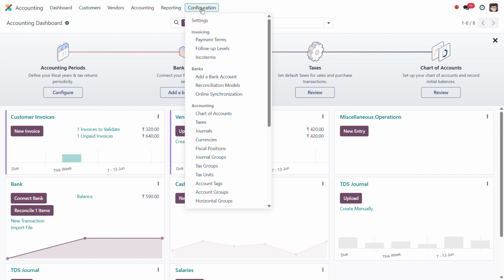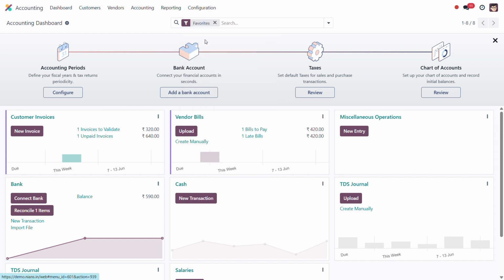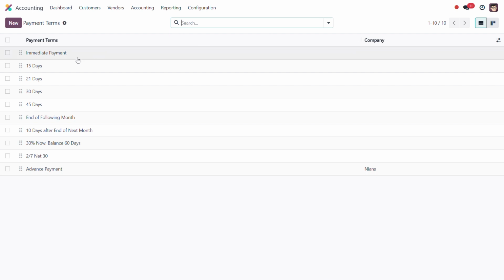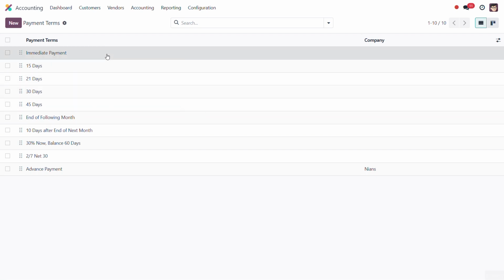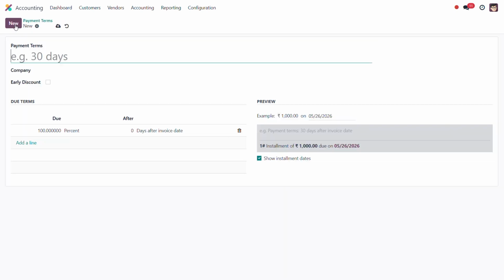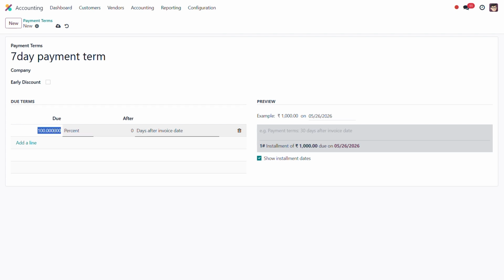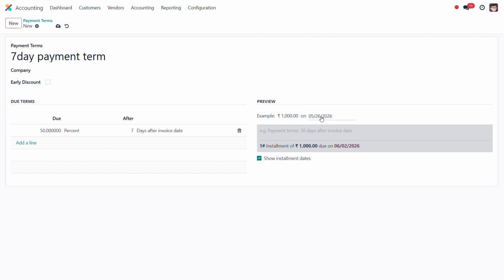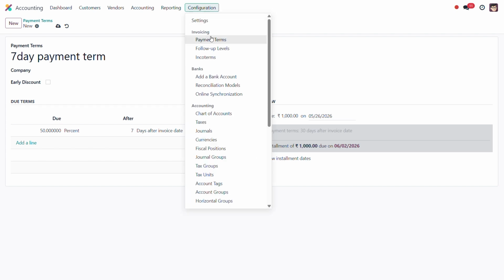How to Create T&C in ODOO 19 Accounting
Learn how to create and manage Terms & Conditions (T&C) in Odoo 19 Accounting with this step-by-step tutorial. In this video, we'll show you how to add custom terms and conditions to invoices, quotations, and accounting documents to ensure clear communication with your customers and maintain compliance in your business processes.

Whether you're an Odoo beginner or an experienced user, this guide will help you configure T&C efficiently and streamline your accounting workflow.

📌 Topics Covered:
• Creating Terms & Conditions in Odoo 19
• Adding T&C to invoices and documents
• Customizing default terms
• Best practices for accounting documentation